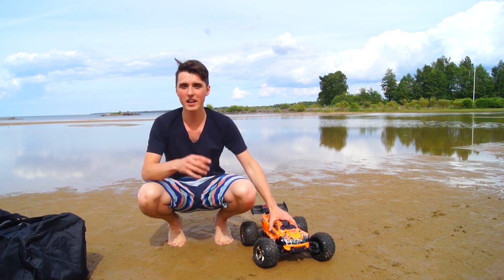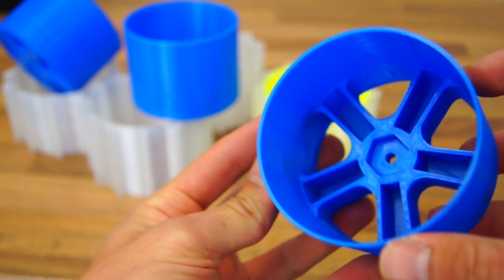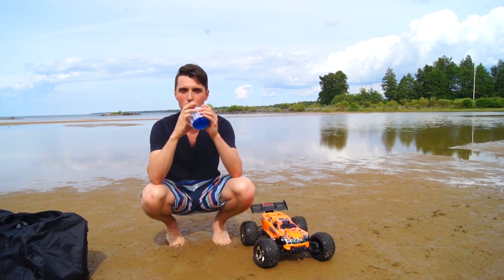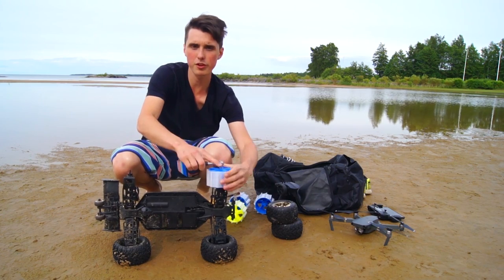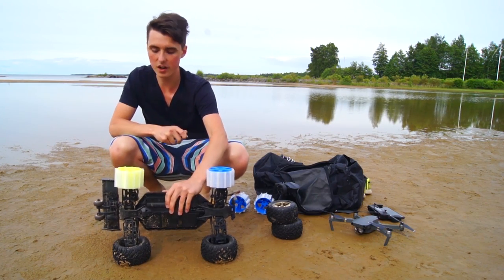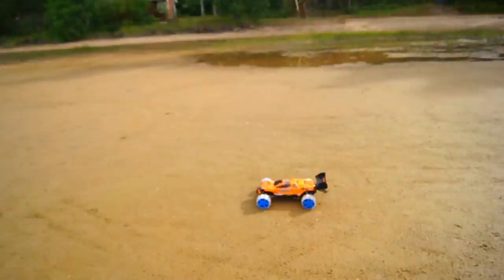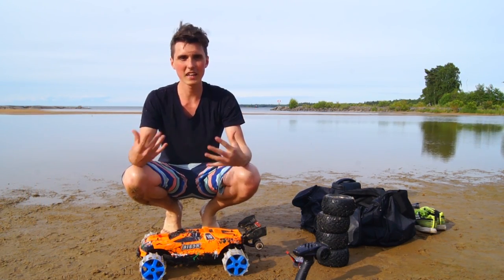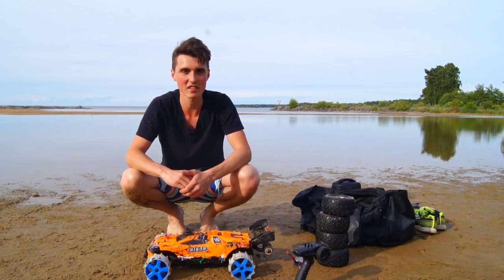3D Printed RC Car Wheels - Crazy Traction!!!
This is insane, road to 100K is getting SO close! I hope you will enjoy this video, I drove my car to a beach not too far from home here in Sweden. I had 3D printed my own paddle wheels for my first attempt to drive my Bison RC car on water, just like I had seen Roman Atwood do in previous vlogs. Even though I wasn't able to drive on water, the wheels worked perfectly for just driving on sand and grass. The traction was insane!

Because of the construction of the paddle, it dug into the sand and made every rotation of the wheel force to move the car forward. No more spinning wheels, and no more drifting. As you can see near the end of the video the car was able to climb a very steep hill with soft sand, it was actually very difficult to climb by hand!